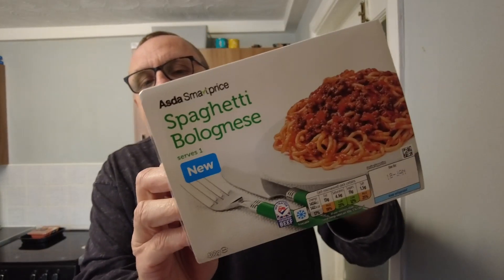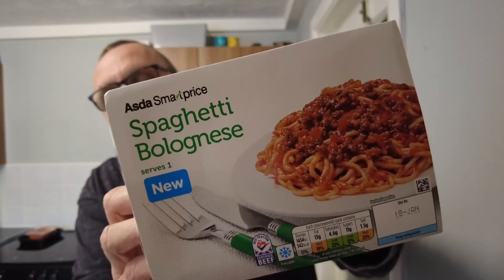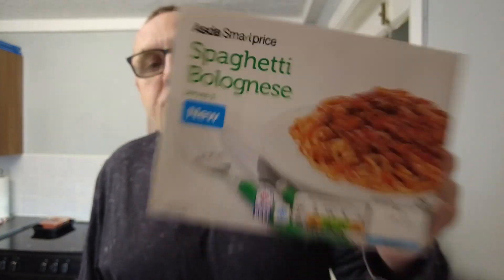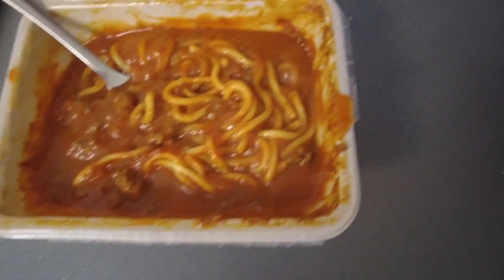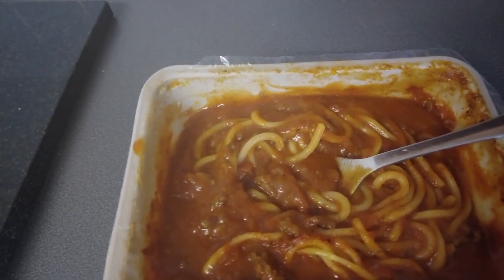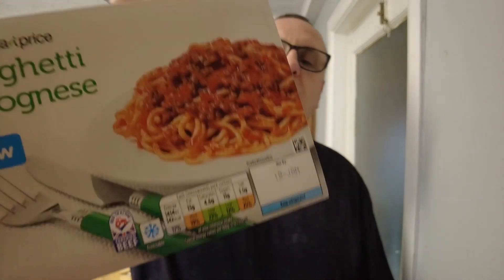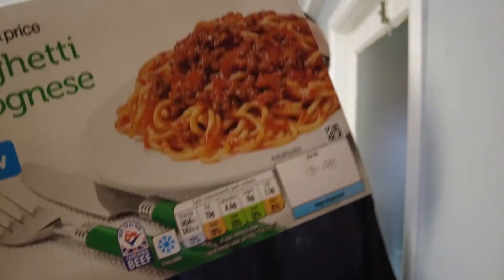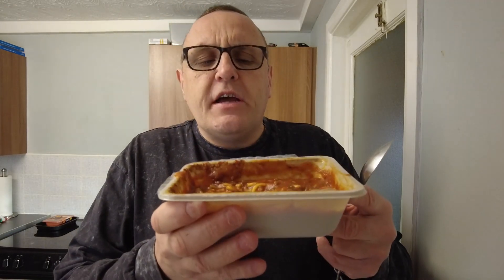Budget Spaghetti Bolognese